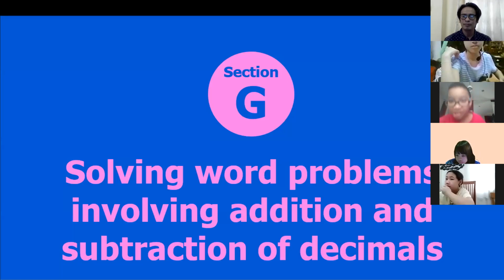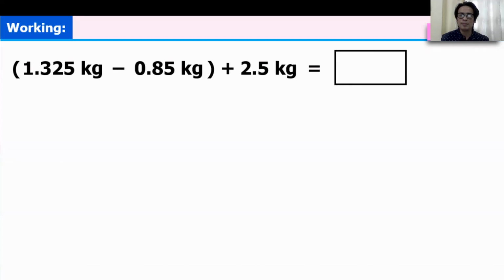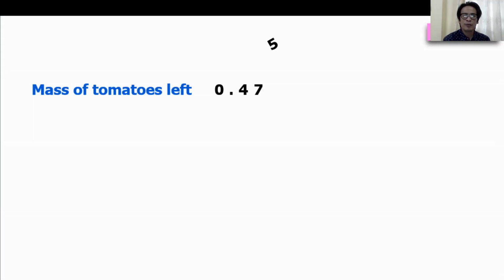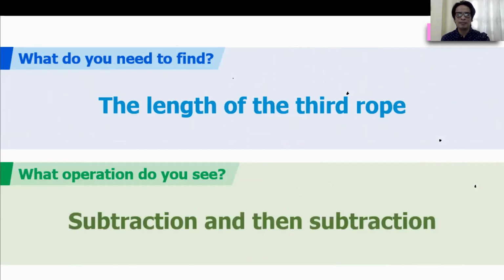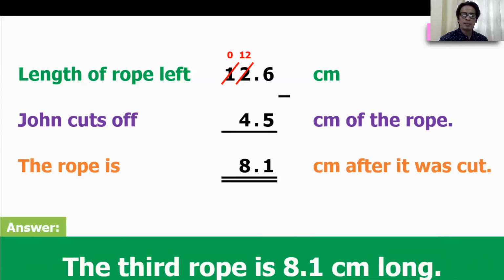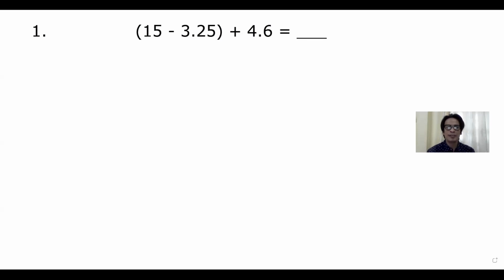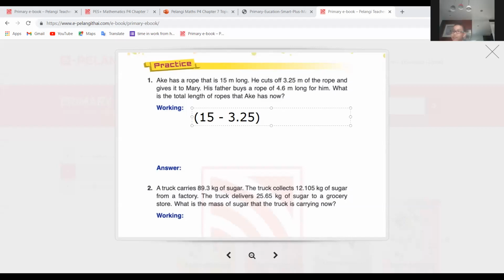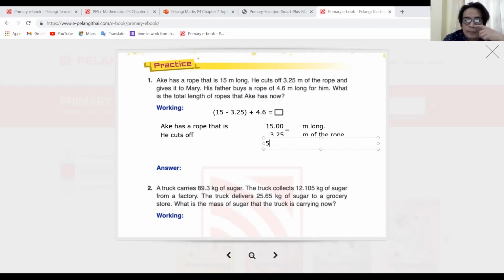Solving Word Problems on Addition and Subtraction of Decimals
2/28/2022   Birthday ko today!
Zoom lang namin to. Wag u na nood .